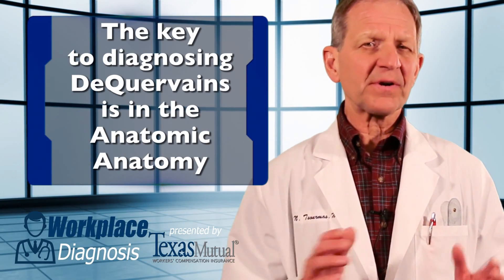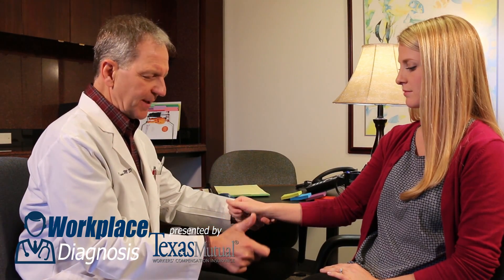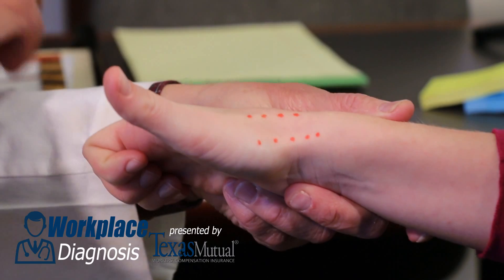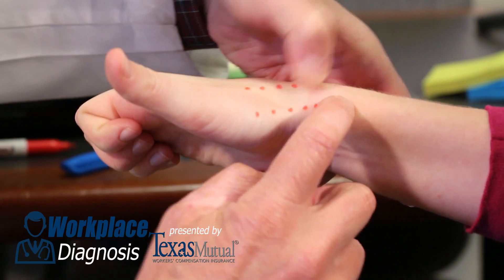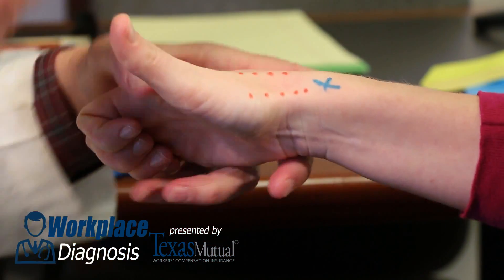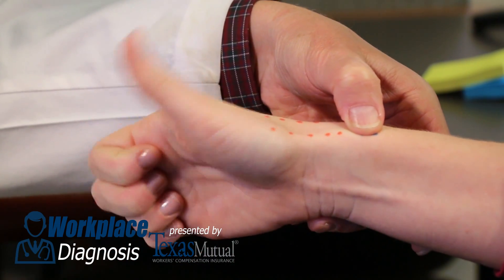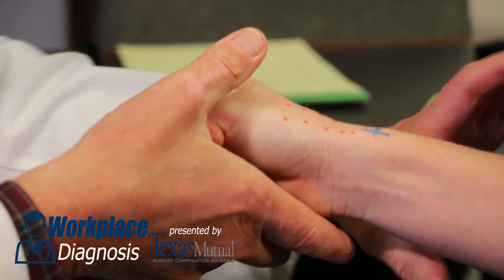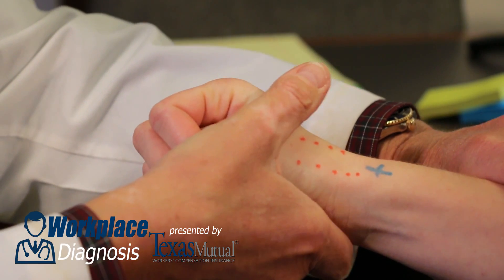How to diagnose DeQuervains Disease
Dr. Tsourmas shows the proper way to diagnose DeQuervains Syndrome of the wrist.